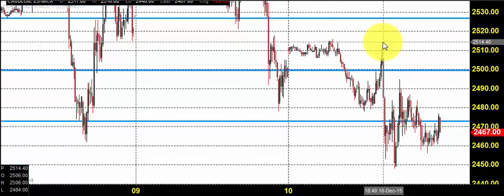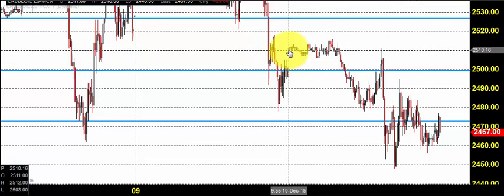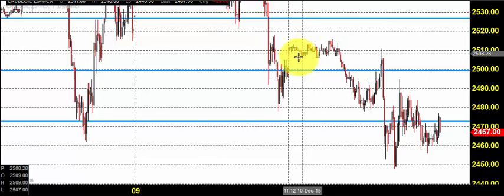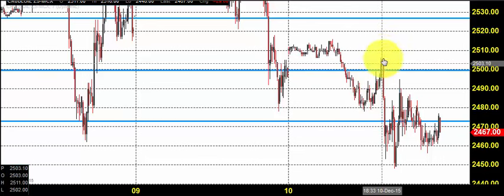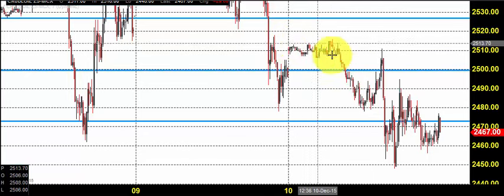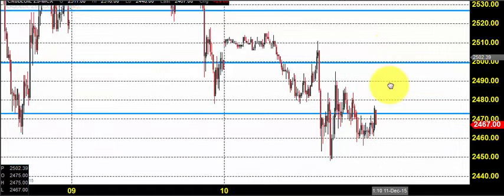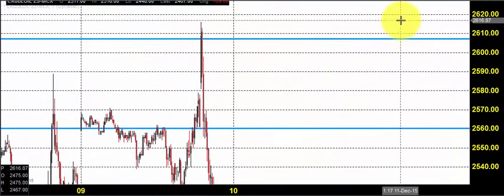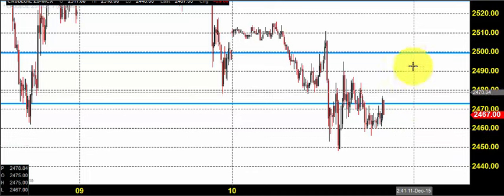MCX CRUDE OIL TRADING TECHNICAL ANALYSIS DEC 11 2015 IN ENGLISH